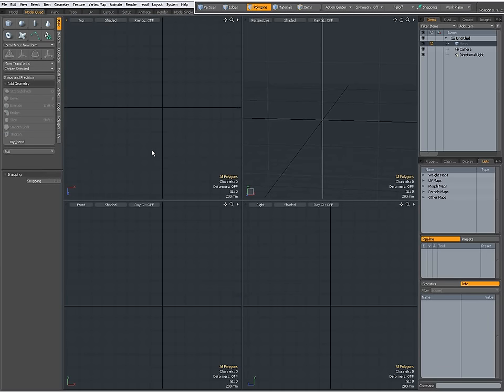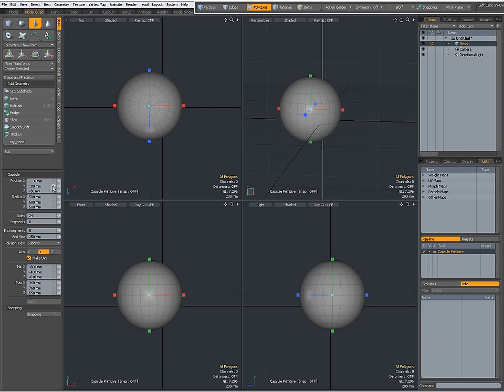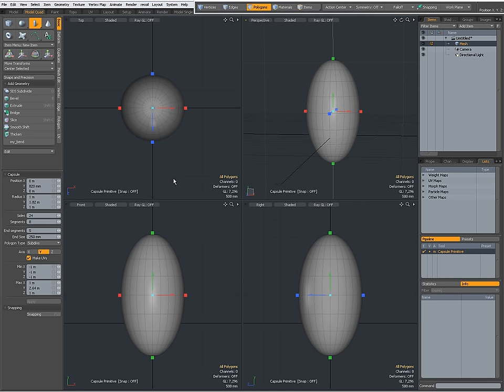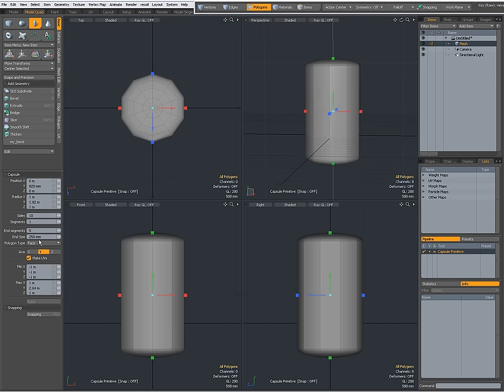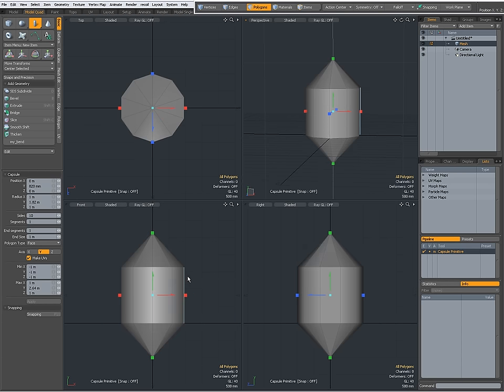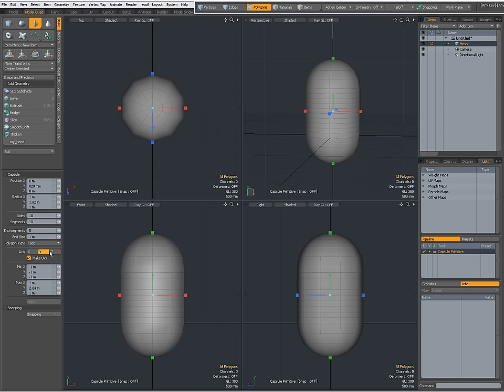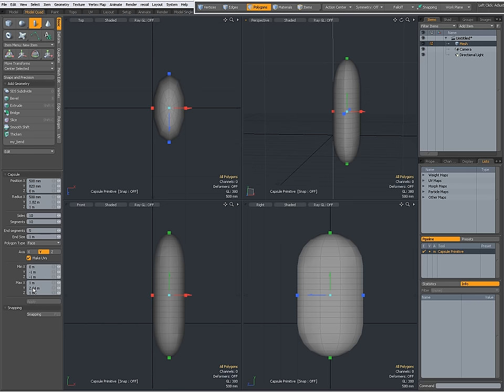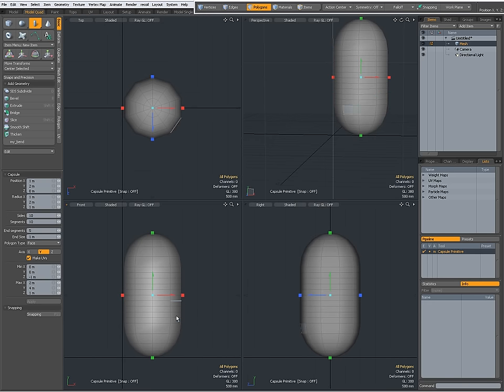0001 modo Capsule Tool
An introduction to modo's Capsule tool.